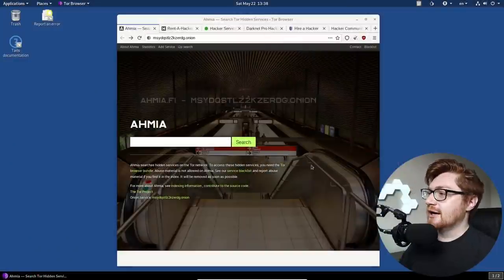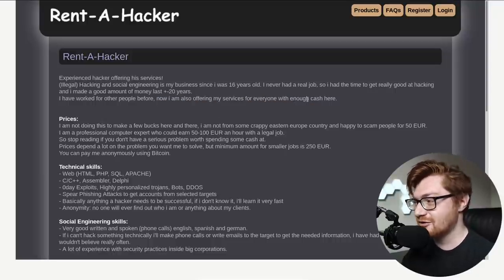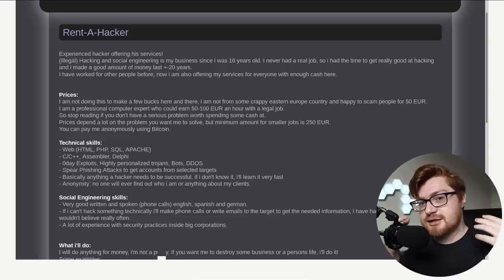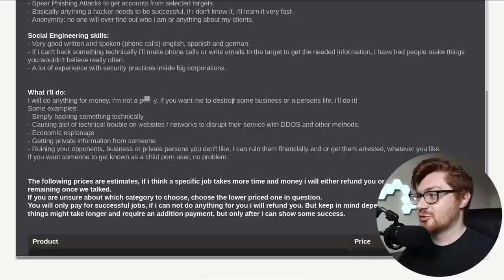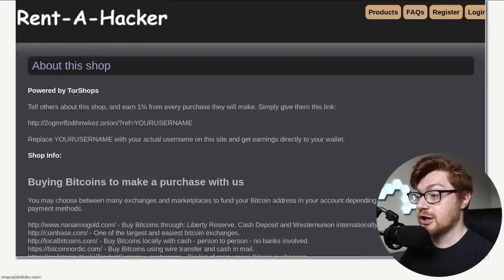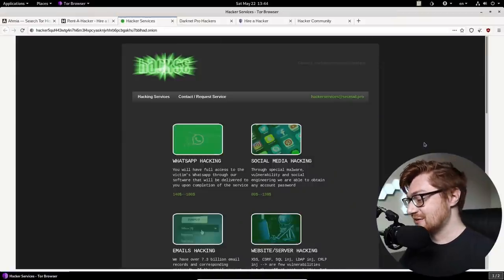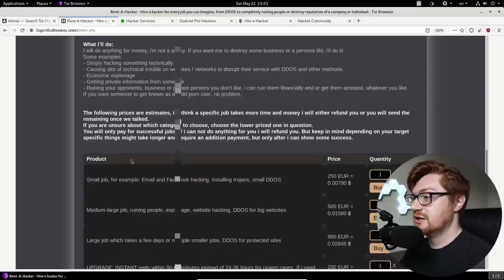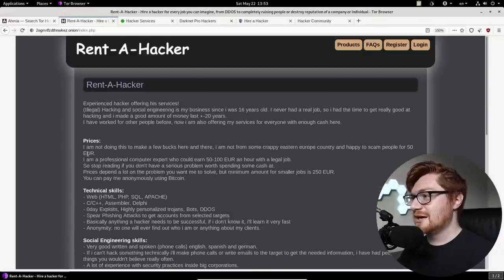"Hire a Hacker" ??? 03 Dark Web Documentary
Exploring some "Hacker-For-Hire" services on "the dArK wEb" to see what they are really about. Please take this video with a grain of salt -- a lot of these are more than likely scams/fraud. The bad guys are all in it for the money.